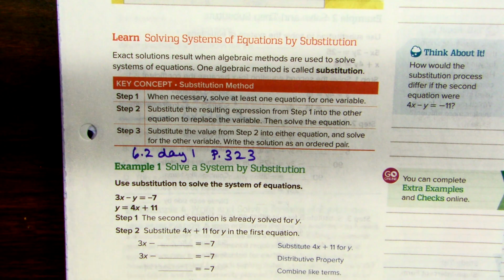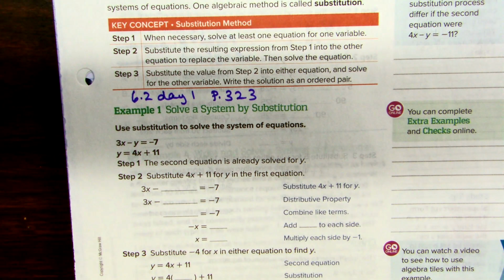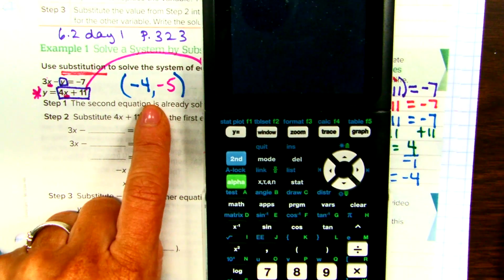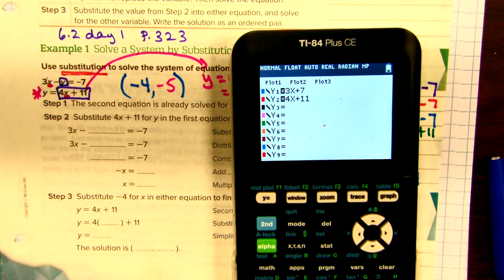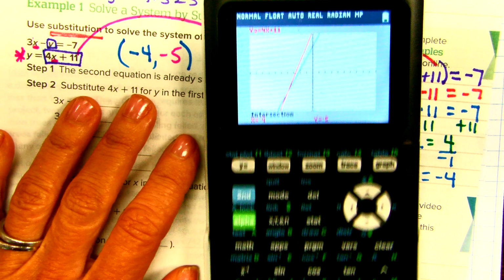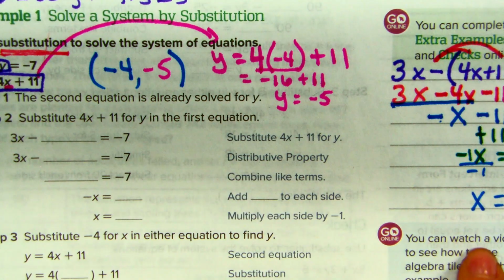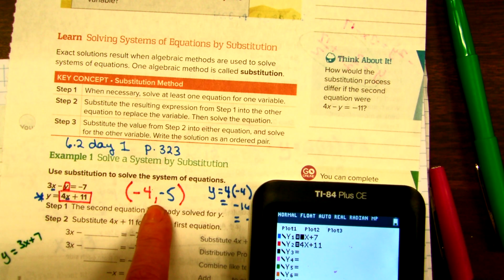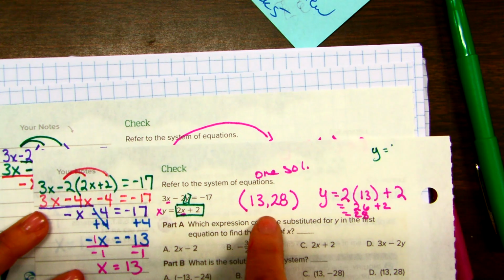6 2 DAY 1